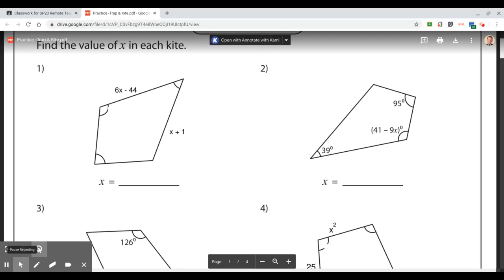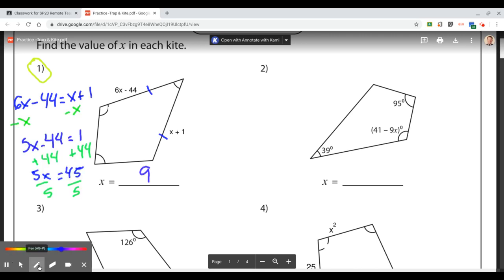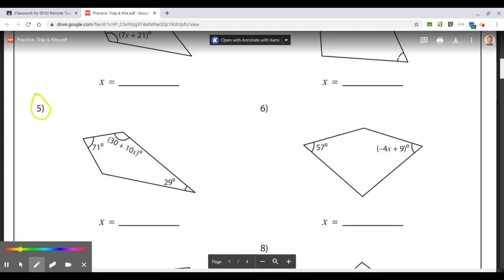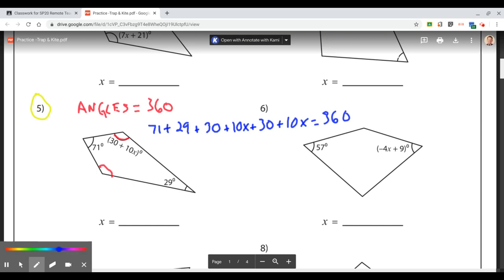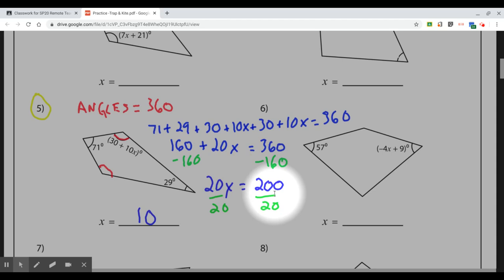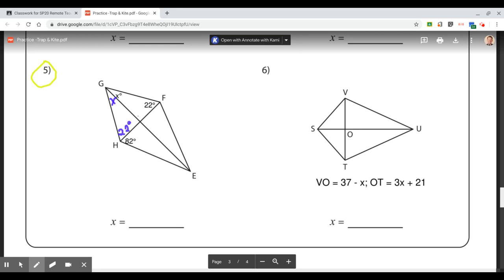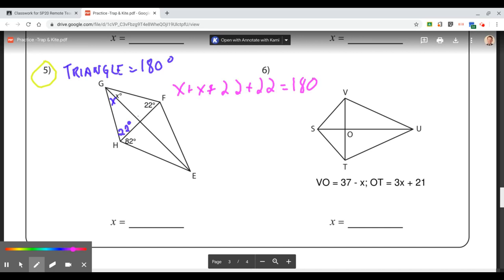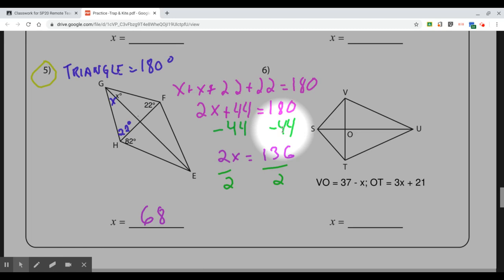Video 1 - Kite Math